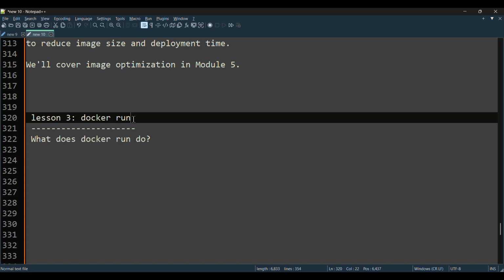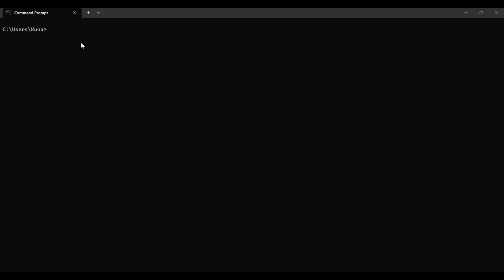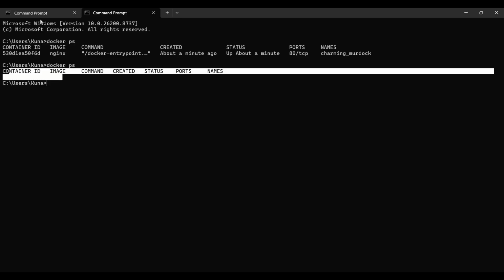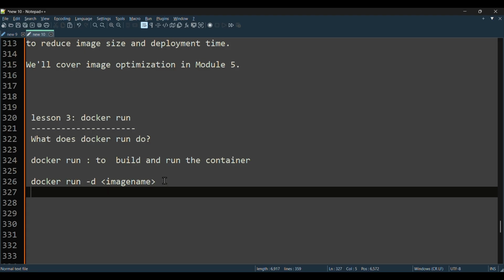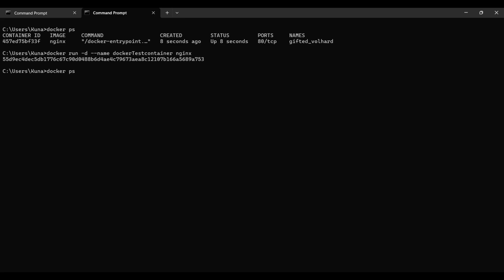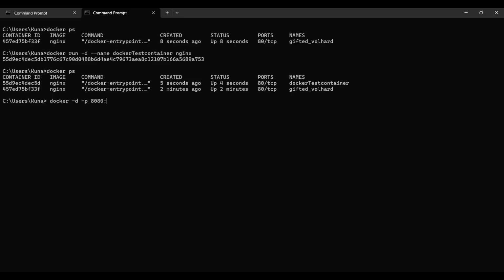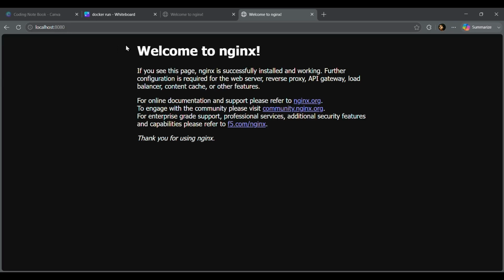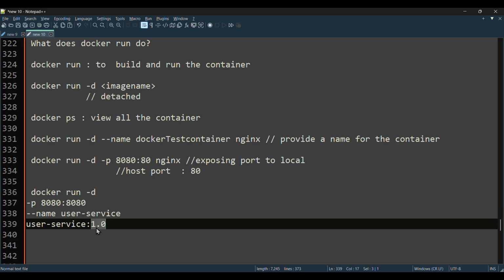Docker for Java 02 03 || Docker run ||docker commands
in this video i Have explained about the docker run and related command and explain the working
docker run.
docker -d run [imagename]
docker ps
docker run -d --name dockerTestcontainer nginx // how to change the name of the docker container
docker run -d -p 8080:80 nginx // how to expose the port number to your loccal machine from docker